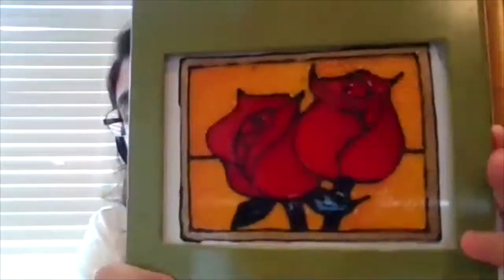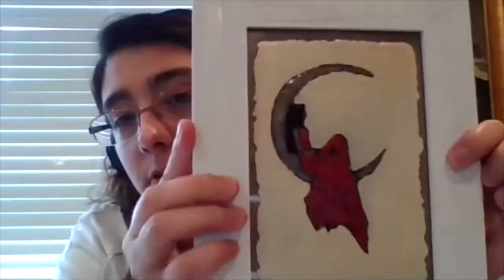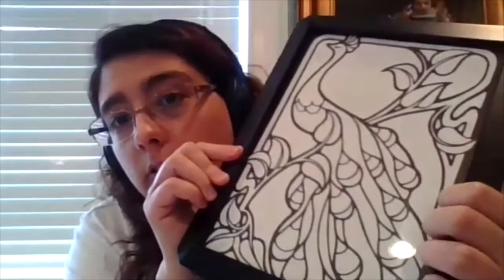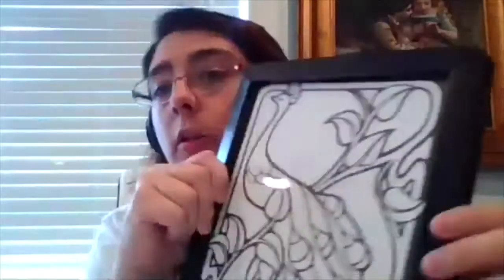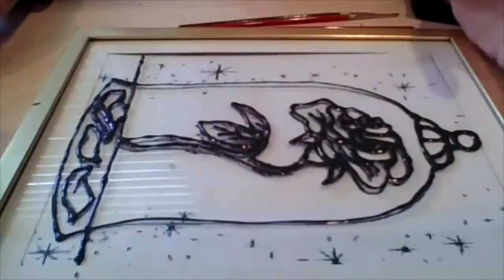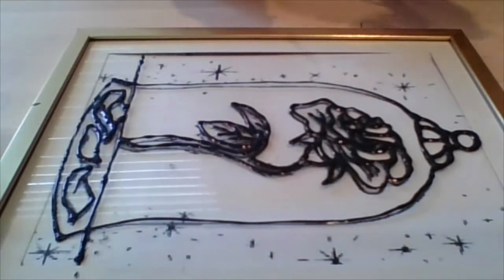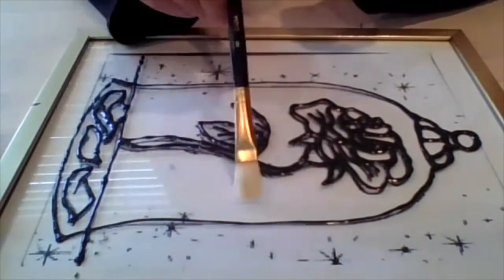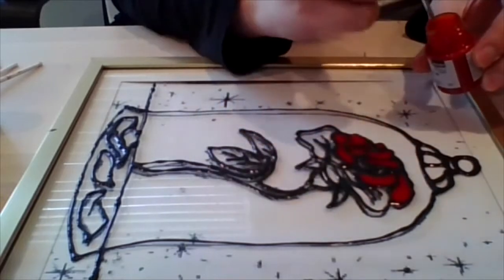PA Virtual Winter Camp - Day 4 - Stained Glass Art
Welcome to day four of of PA Virtual Winter Camp! Today we will be learning how to make your own stained glass art picture using some inexpensive materials. Some things you will need;
- A recycled frame
- Something to trace (print out from google or you can use an art book online)
- Glass paint. You can find different kinds of paint on amazon, but it is usually cheaper at your local art store.

Also, if you do this project, send us a picture! You can send it or tag us via Facebook, Twitter or Instagram!